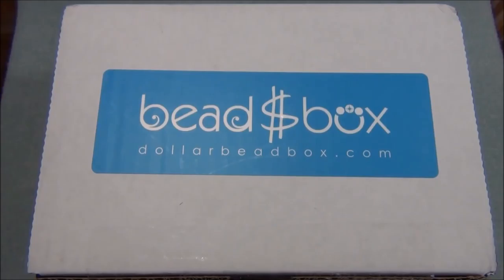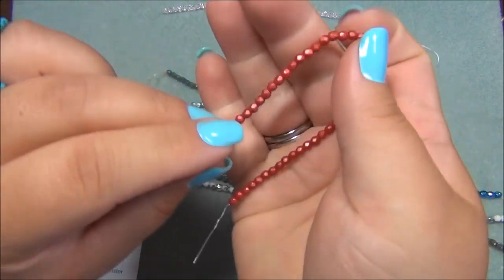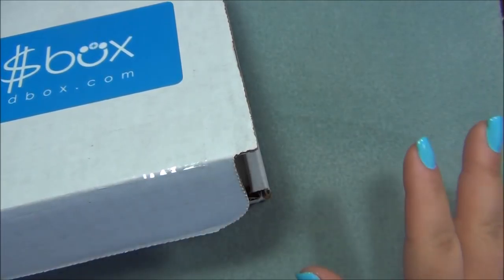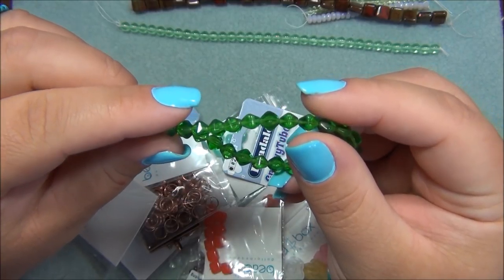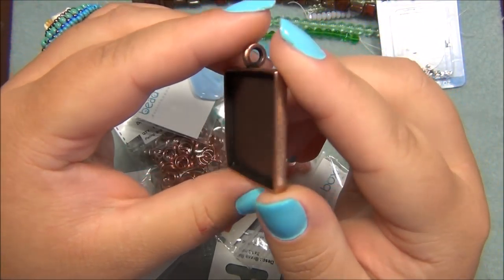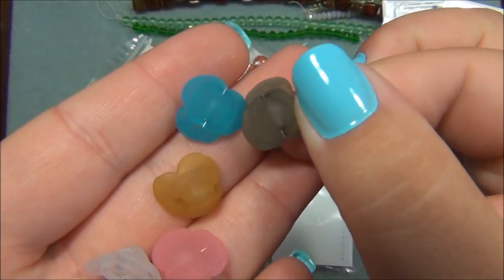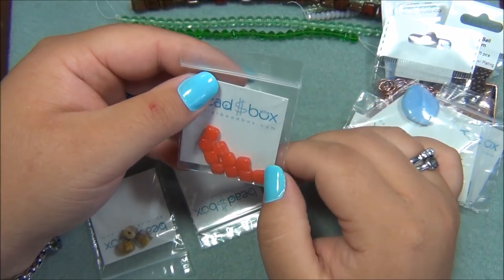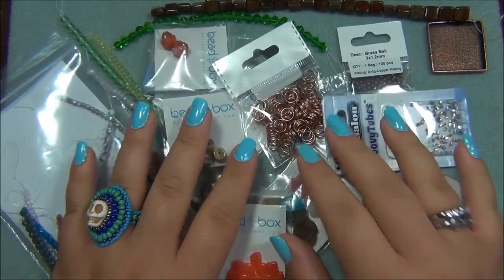Dollar Bead Box and Bag Opening May 2018